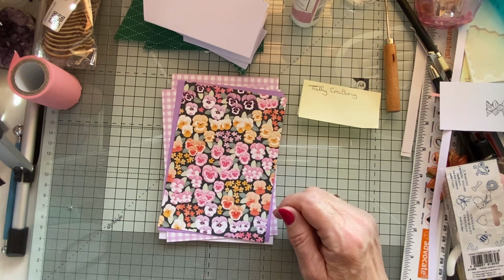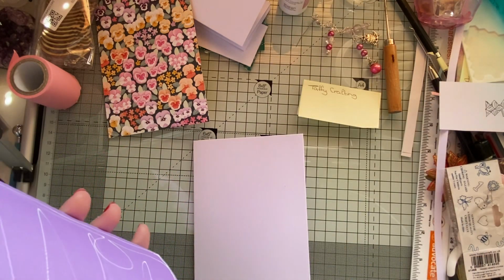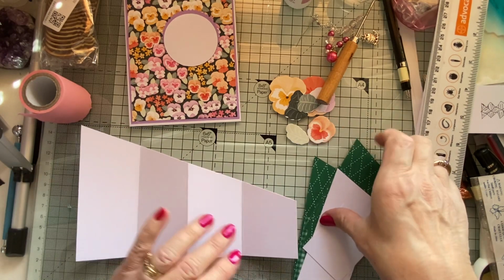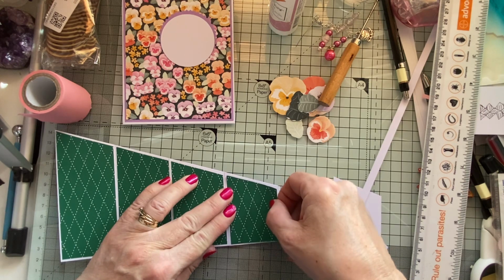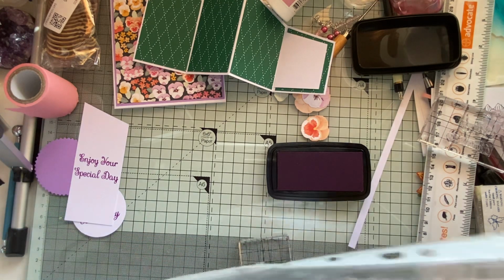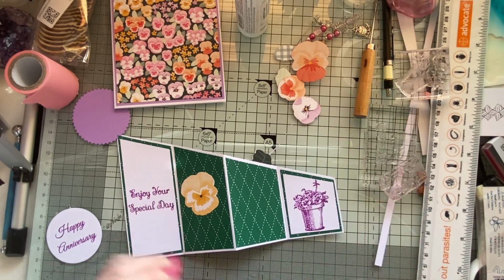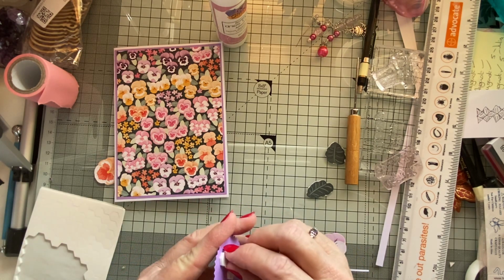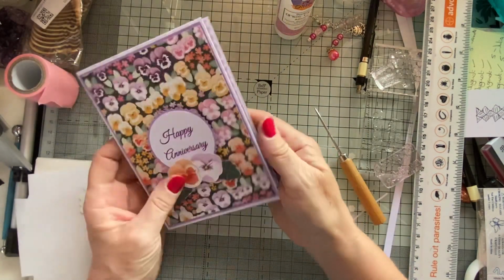Fun fold card using Pansy Petals paper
This card was inspired by one I saw on @TaffyCrafting .
Sorry for the delay. I filmed it during the week but fir some reason it disappeared